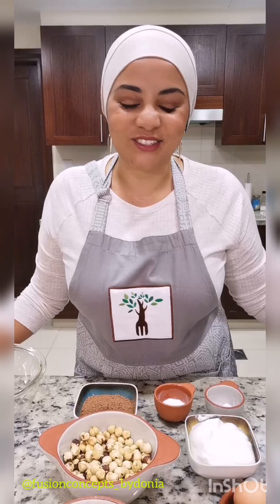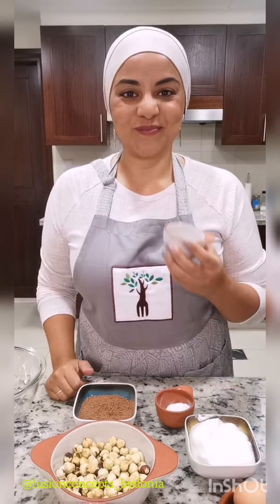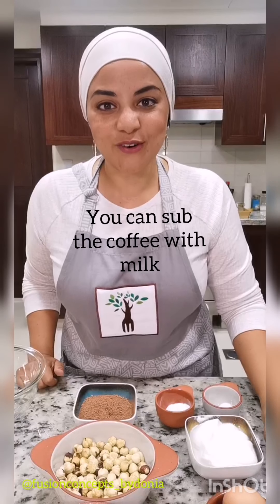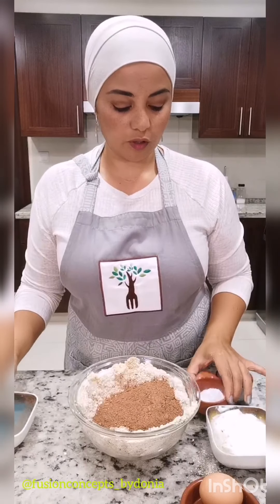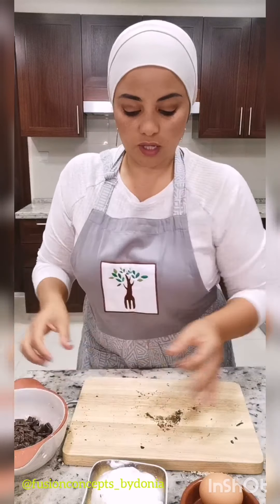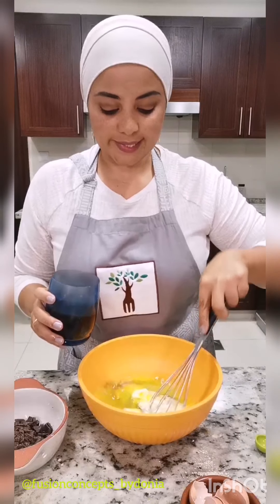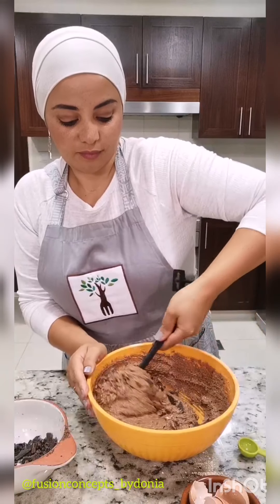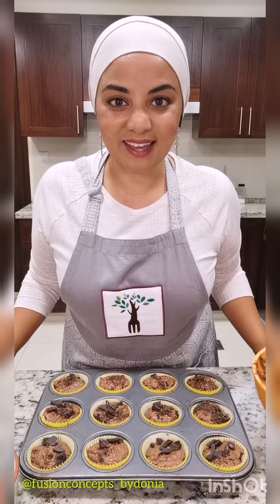Sugar free chocolate Muffins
Fusion concepts by Donia